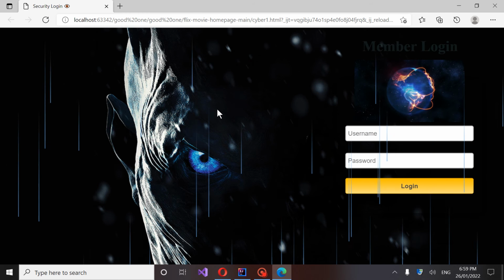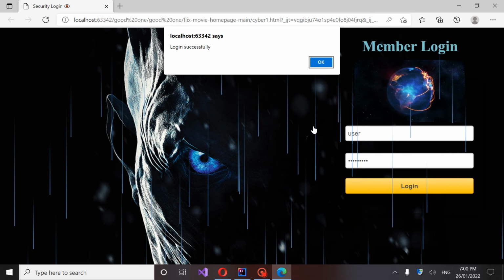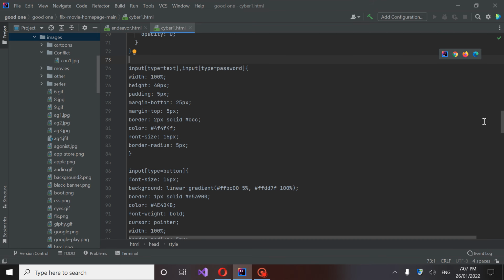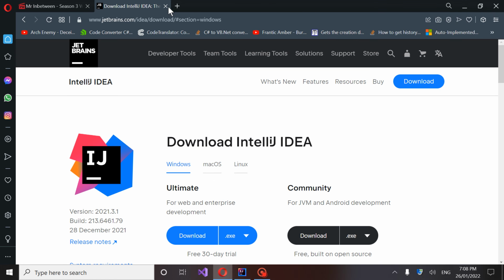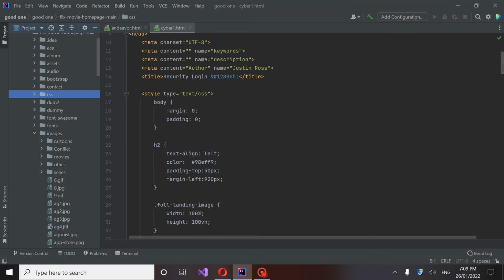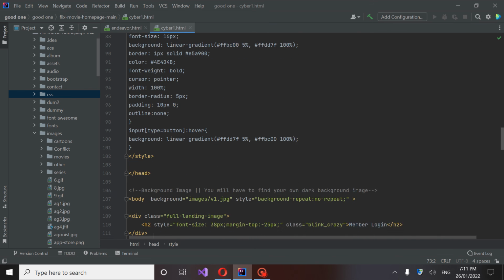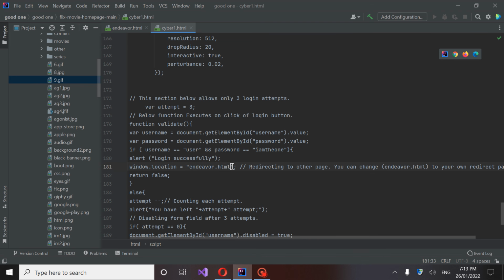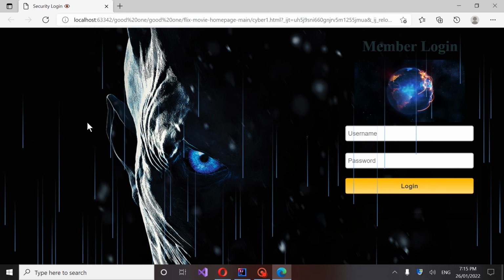Login | Security | HTML | CSS | JavaScript | Special Effects | Rain | Ripples | See Description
This video is for educational purposes and (not profit) shows you how to create a security login page that disables mouse clicks so your code can't be viewed by guests visiting your website. Special effects with rain and water ripples are included. If you want to use this for free, you have to follow the video for the code.
Normally, I post code for you, but it's good to have hands on experience coding.
This is free to all of you. You are all awesome.
Note: I will be adding a lot of website coding videos to get you on your feet.
If you ever need a site built for a reasonable price leave a message at:

To change "Username" and "Password" change this JavaScript below where it says:
 if ( username == "user" && password == "iamtheone")

Java code:

// This section below allows only 3 login attempts.
     var attempt = 3;
// Below function Executes on click of login button.
function validate(){
var username = document.getElementById("username").value;
var password = document.getElementById("password").value;
if ( username == "user" && password == "iamtheone"){      //Change Username & Password
alert ("Login successfully");
window.location = "endeavor.html"; // Redirecting to other page. You can change (endeavor.html) to your own redirect page
return false;
else{
attempt --;// Counting each attempt.
alert("You have left "+attempt+" attempt;");
// Disabling form field after 3 attempts.
if( attempt == 0){
document.getElementById("username").disabled = true;
document.getElementById("password").disabled = true;
document.getElementById("submit").disabled = true;
return false;